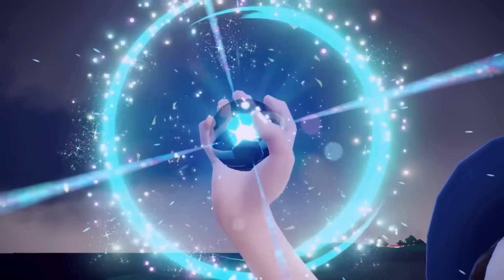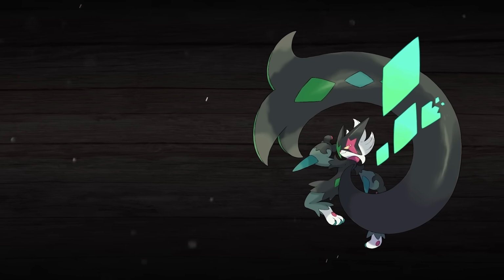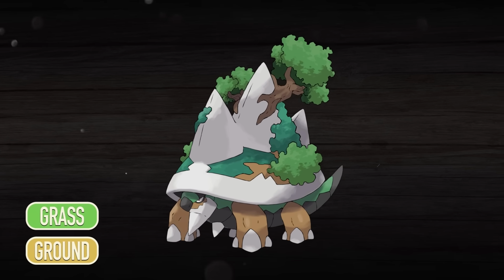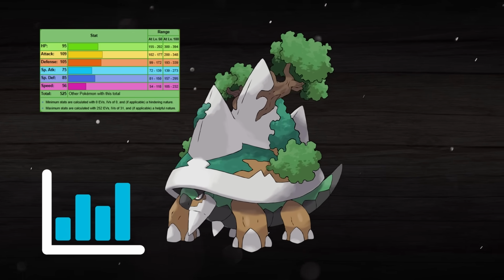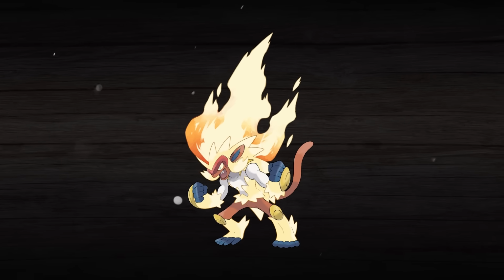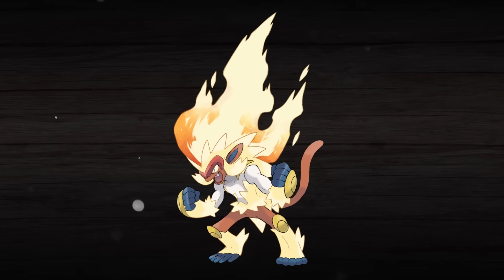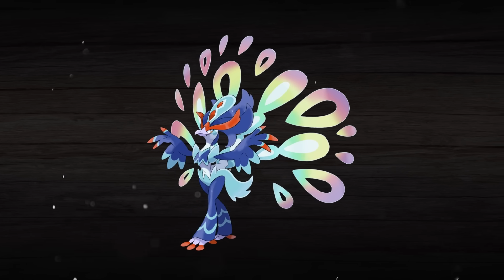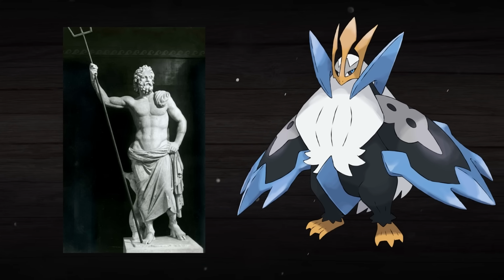What if MORE Starter Pokémon Got Mega Evolutions?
With Mega Evolution returning in Pokemon Legends: Z-A, what if MORE Starter Pokemon got Mega Evolutions? In this video, I'll be showing what that could look like for several Starter Pokemon in particular! I hope you enjoy!

TIMESTAMPS:
0:00 - What if MORE Starter Pokemon Got Mega Evolutions?
0:45 - Meowscarada
3:37 - Torterra
5:50 - Skeledirge
8:09 - Infernape
10:52 - Quaquaval
12:34 - Empoleon